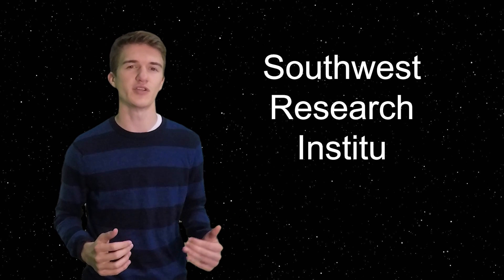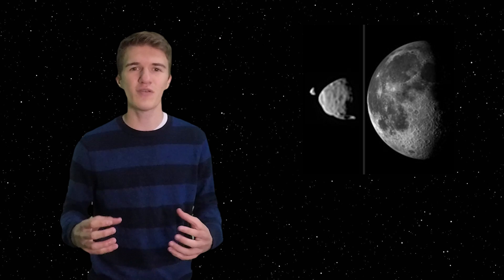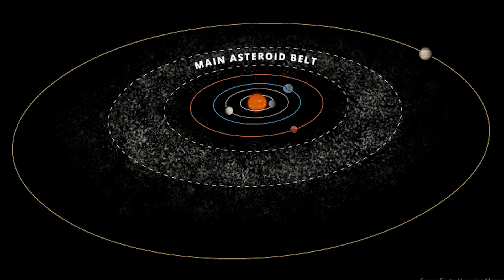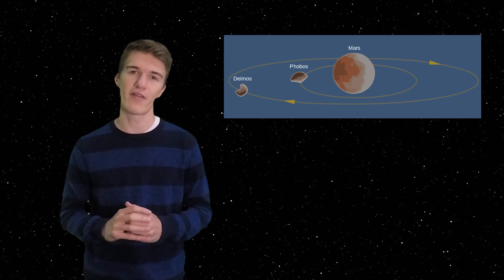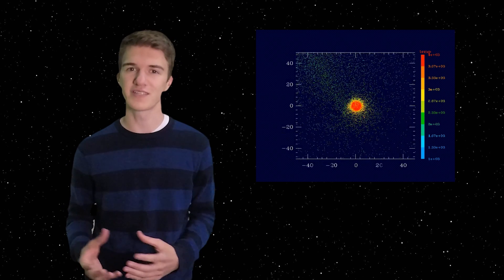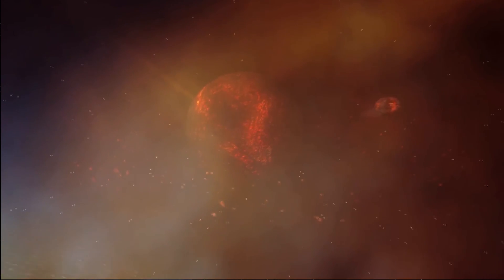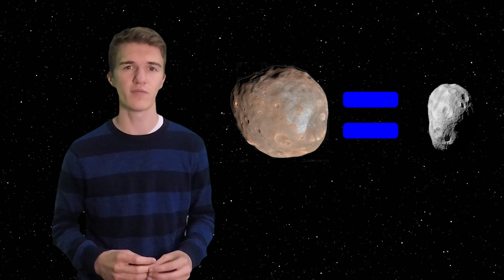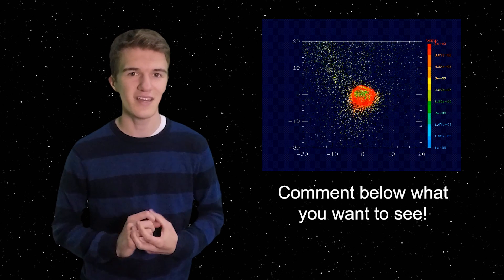The Formation of Phobos & Deimos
In this video, we cover new evidence the supports how the two Martian Moons, Phobos and Deimos, may have formed.

We start out by introducing the moons, their size, and why they look the way they do. We then discuss how they were thought to be asteroids, but due to there very unique orbit, many people are questions about whether or not that is true. We then discuss the new evidence, that suggests the Mars may have been hit by a large asteroid/dwarf planet, and the debris created many planets. Finally, we discuss what is needed to finalize these conclusions, and what JAXA (Japanese Space Agency) is working on to do it.